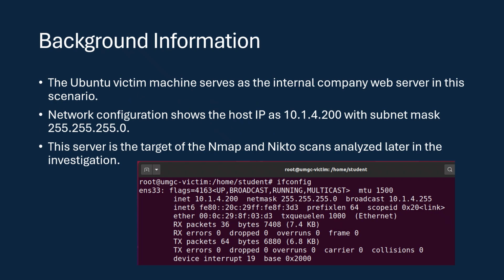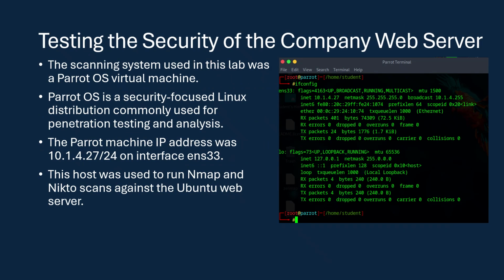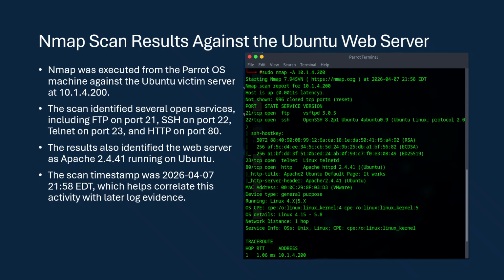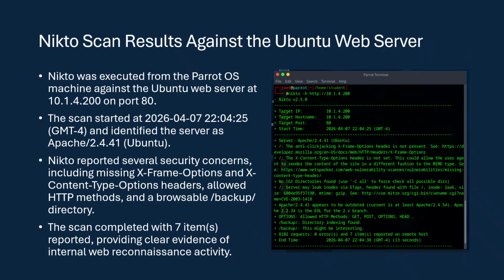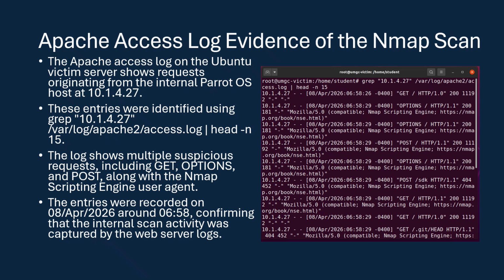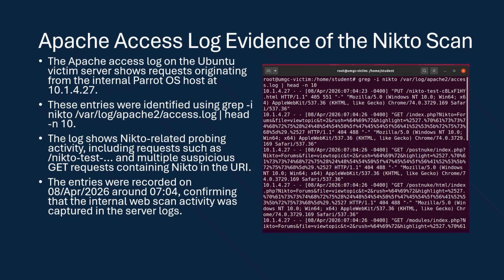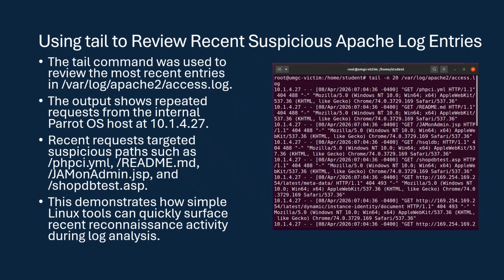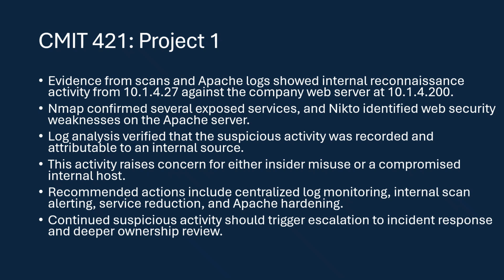Insider Threat Detection in a Virtual Lab | Nmap, Nikto, and Apache Log Analysis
In this video, I walk through a cybersecurity lab scenario involving suspected insider threat activity inside a virtual environment. I show how a Parrot OS system was used to perform Nmap and Nikto scans against an Ubuntu web server, then switch to a blue-team perspective to analyze the Apache access logs for evidence of reconnaissance activity. This project highlights how internal scanning can be detected through log analysis and why defenders need better visibility into suspicious internal traffic. Topics covered include Nmap service discovery, Nikto web vulnerability scanning, Apache access log review, and the use of Linux commands such as grep, head, tail, and awk for threat investigation.